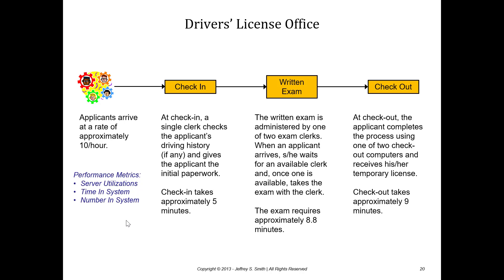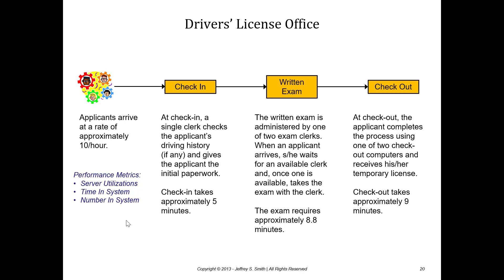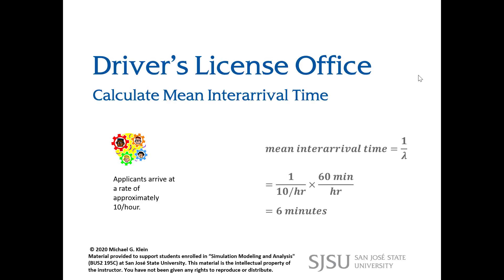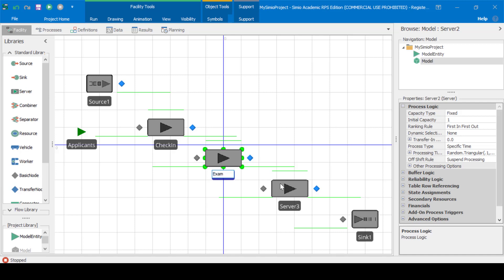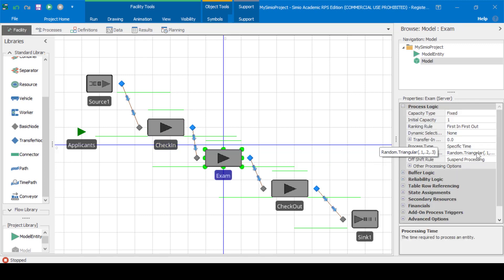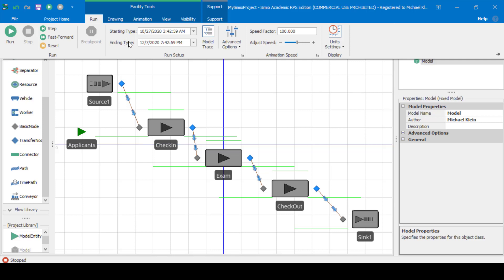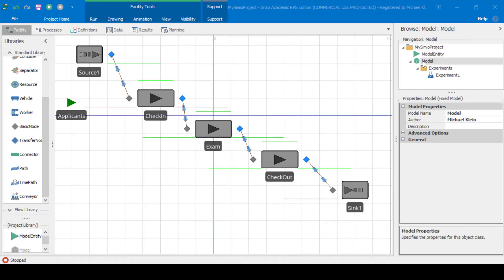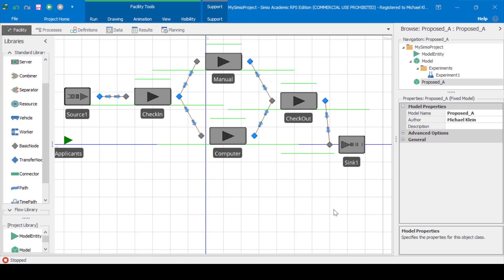Simio Simulation - Driver’s License Office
Reviews the steps to build Simio Simulation models for a Driver’s License Office.  The simulations model networks of queues with multiple stages. Models of both the current configuration and updated configuration with proposed modifications are provided. These models can help evaluate different changes to the Driver's License Office before implementation.